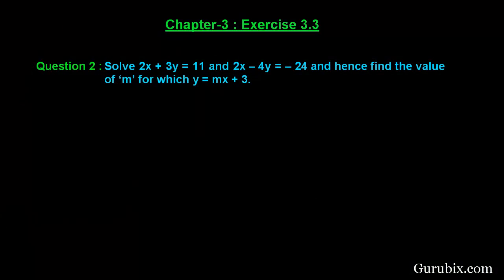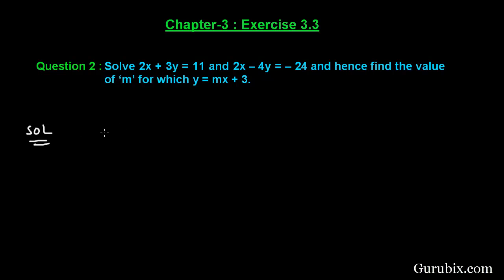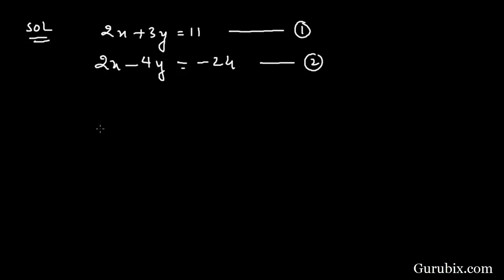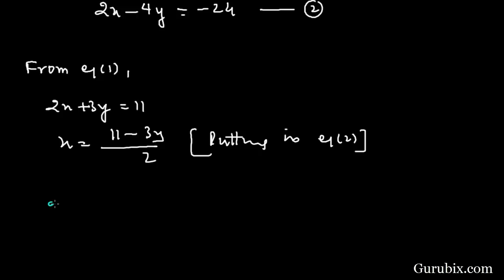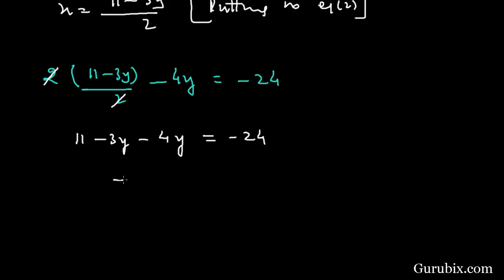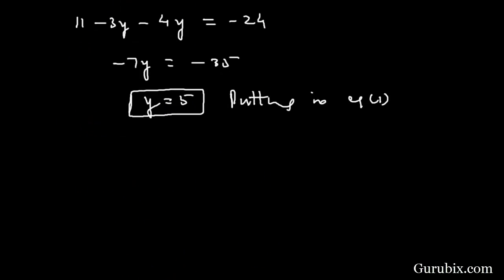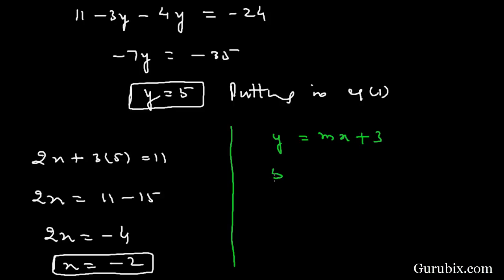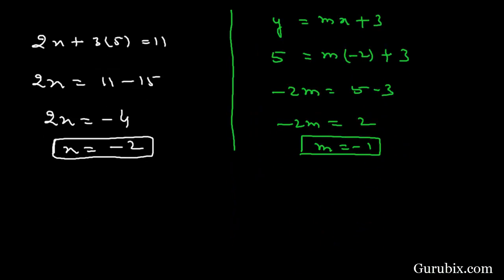Ex 3.3 : Q.2 : Solve the equation 2x + 3y = 11 and 2x - 4y = - 24 ... Ch 3 | Math for Class X CBSE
In this video we will solve 2x + 3y = 11 and 2x - 4y = - 24 and hence find the value of 'm' for which y = mx + 3.